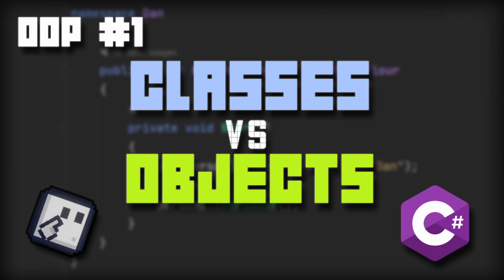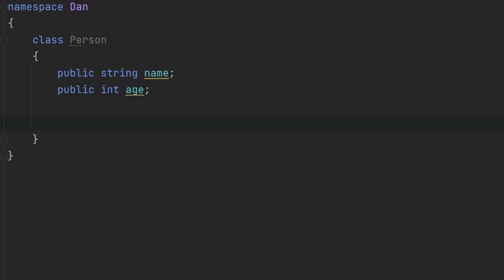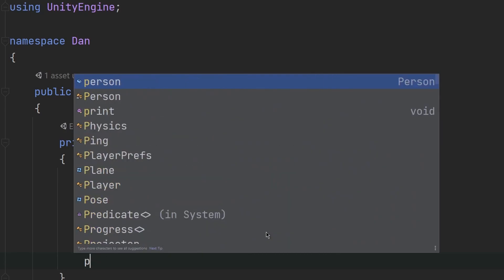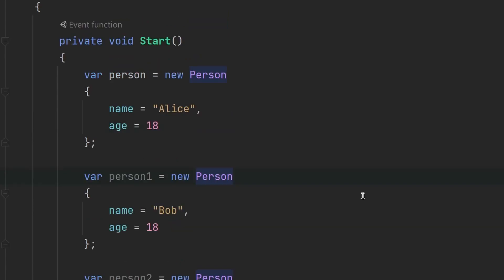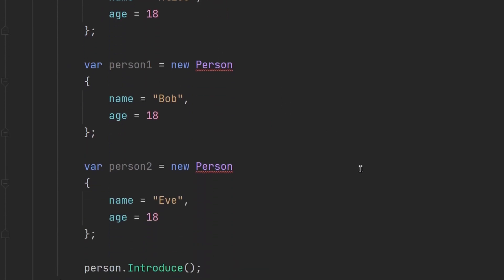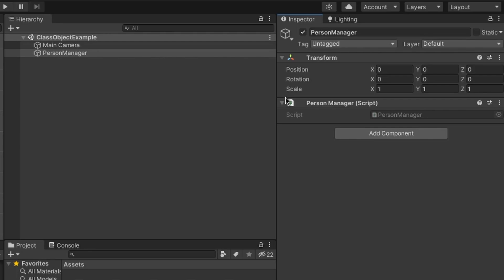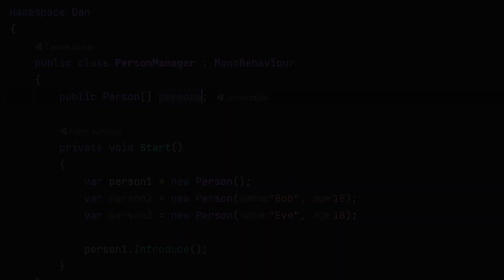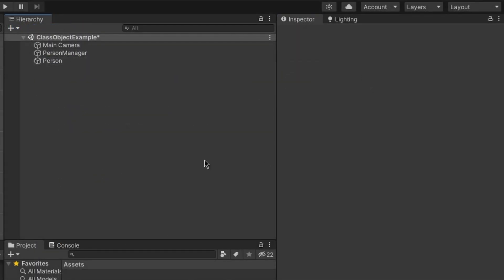Classes & Objects Explained in Unity C# | OOP Tutorial Series #1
This tutorial series is for those who are experienced with Unity's & C#'s basics and are willing to know about the principles of object-oriented programming.

All scripts and project contents used in the tutorial can be found on GitHub

In this video I cover the two main aspects of OOP - classes & objects, with more emphasis on how they can be used in Unity.

00:00 - Intro
00:26 - What is a class? How do you declare it?
01:40 - Creating an object using a class
03:15 - Object initializers
03:52 - Key difference between classes and objects
04:05 - What are constructors?
04:55 - Explaining the "this" keyword
06:17 - What is serialization? Serializing classes
08:06 - What is a MonoBehaviour class?
09:21 - Outro